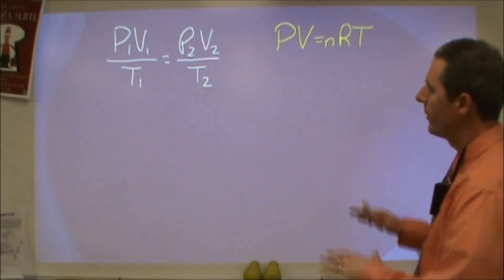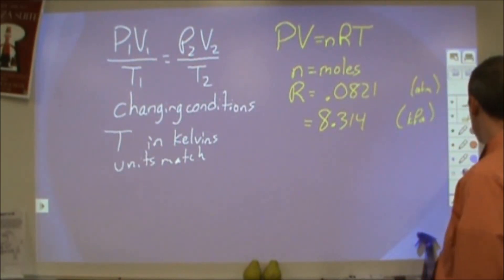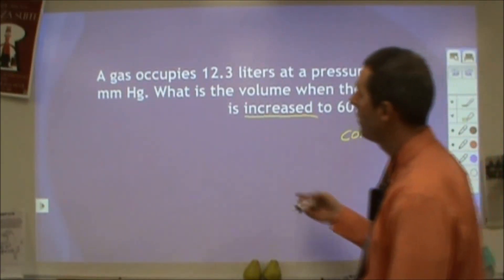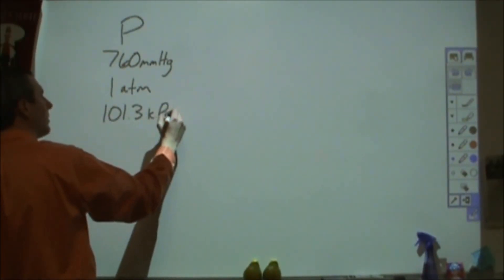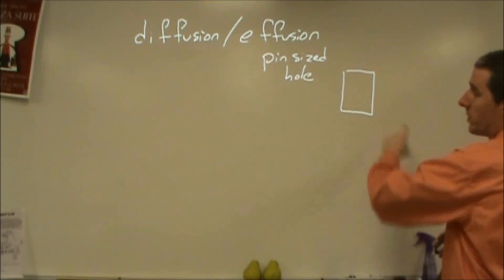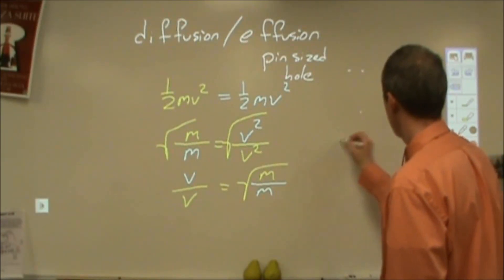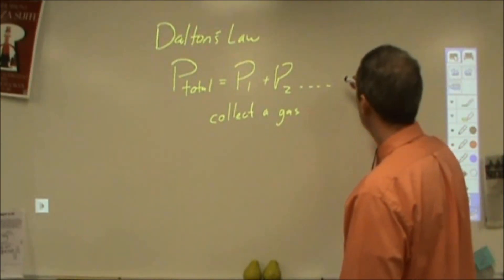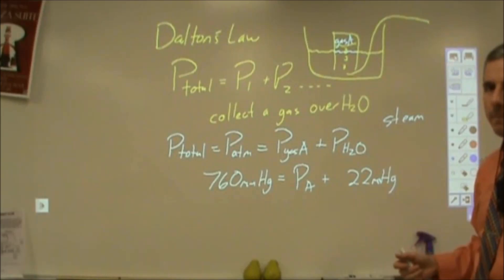Review of gases and gas laws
Review of ideal gas law, combined gas law, boyle's law, Charles's law, Gay Lussac's law, diffusion, effusion, Graham's law and Dalton's law of partial pressures.
Find more materials here: